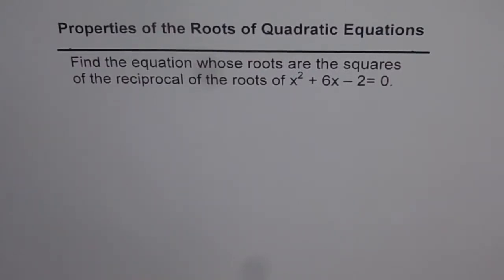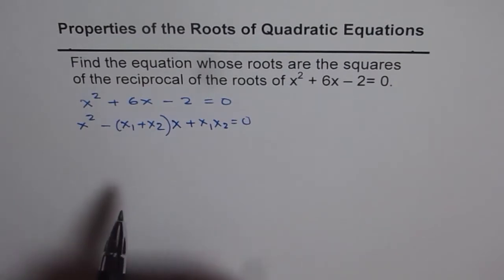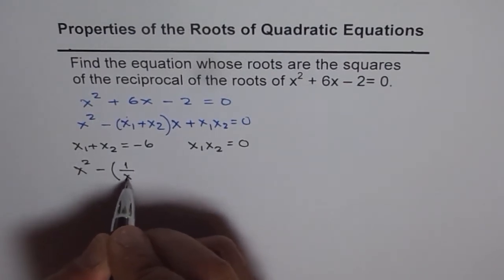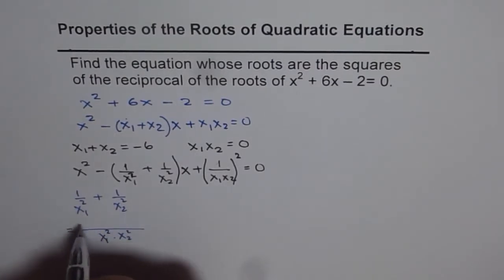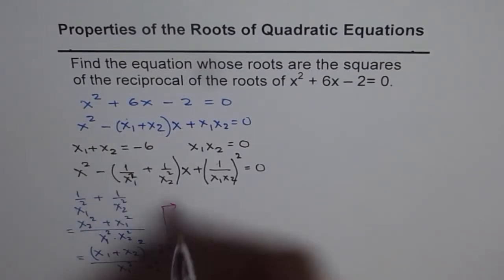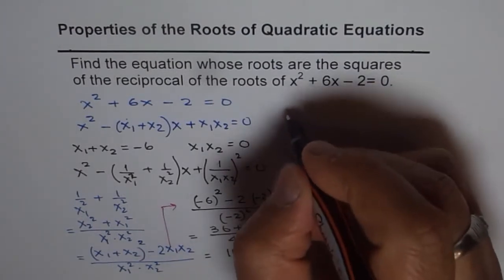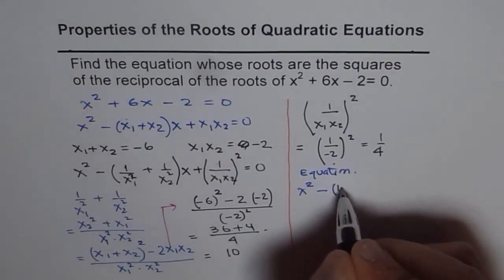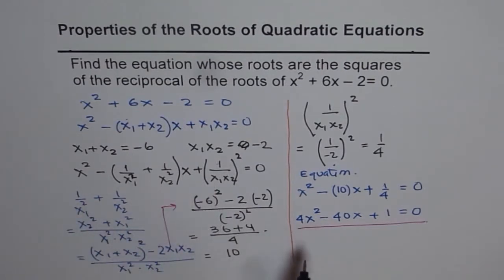1 Quadratic Equation With Reciprocal Square as Roots